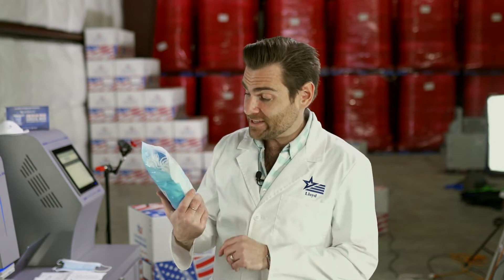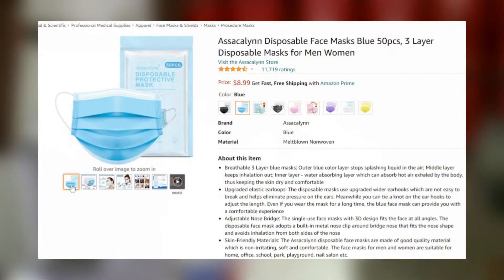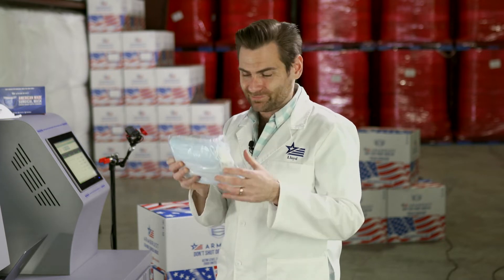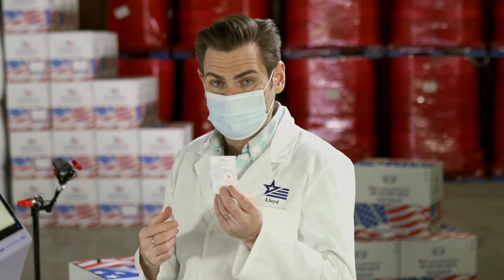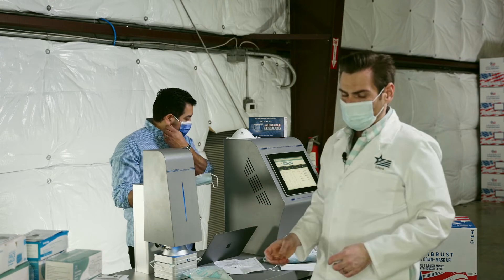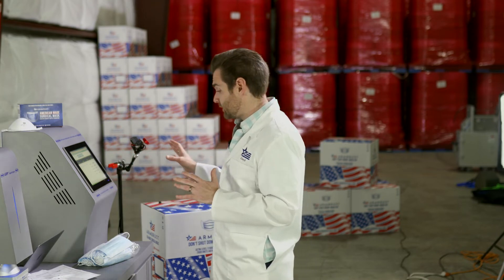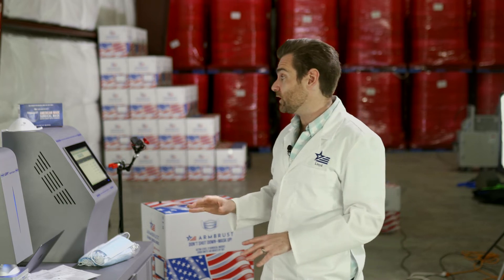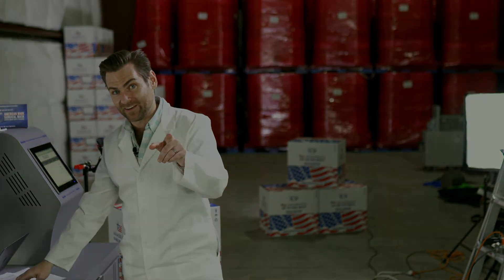Assacalynn Disposable Face Mask Review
Description: The Assacalynn mask is one of the best priced on Amazon, with great breathability, so we run it through our PFE machine to see if the filtration is any good.